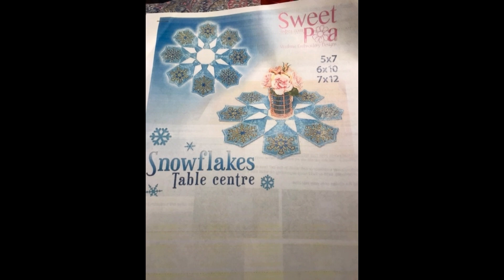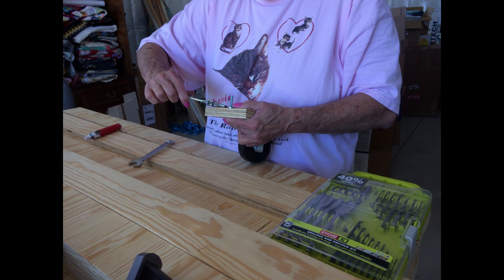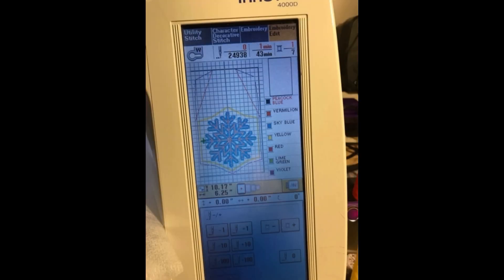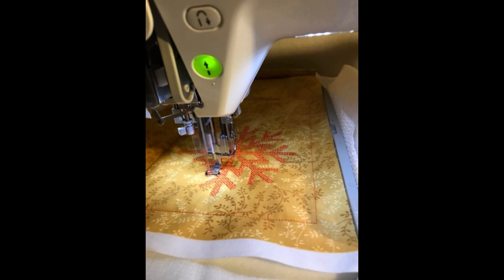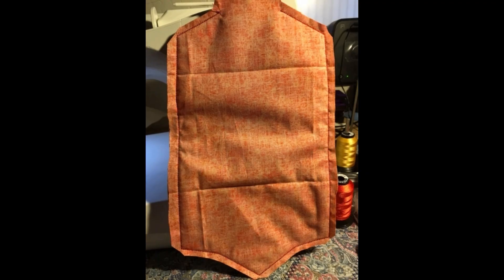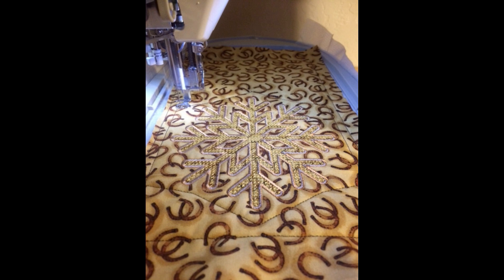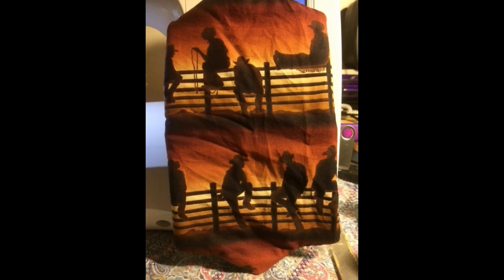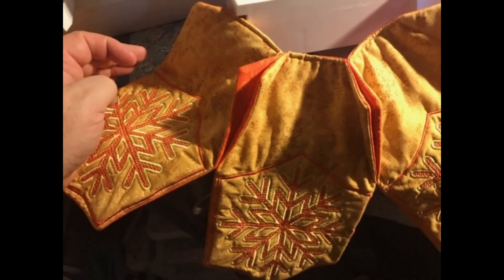Snowflake Table Center by Sweet Pea: Or.. How to make A Pair of Christmas Gifts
A Pair of Snowflake Table Center by Sweet Pea Machine Embroidery Designs  as Christmas gifts.

New videos should be posted every week on Wed with some others in between as time and projects dictate. I have a website as well for patterns I digitize and plans to download.